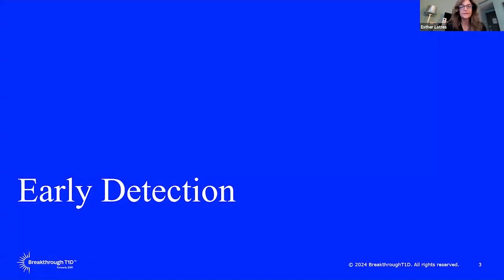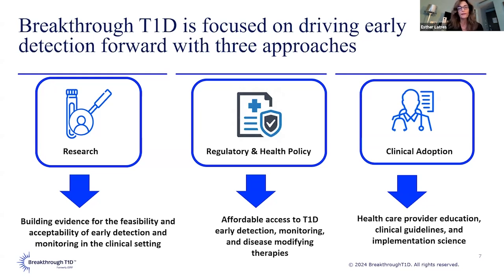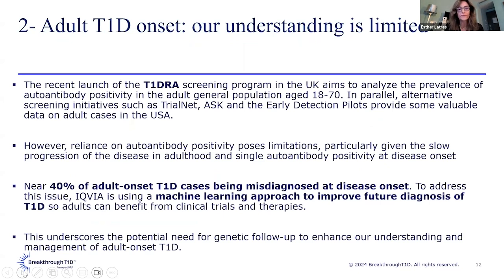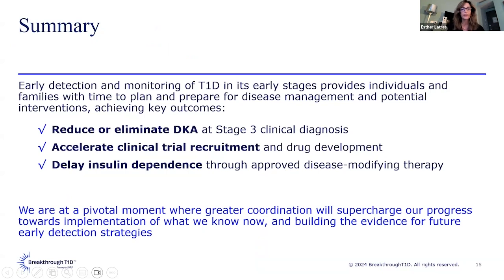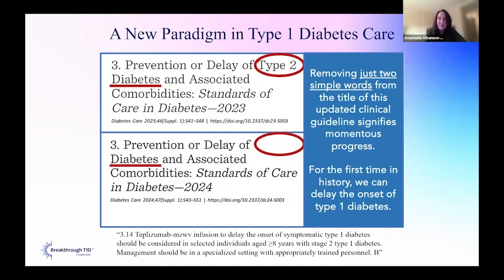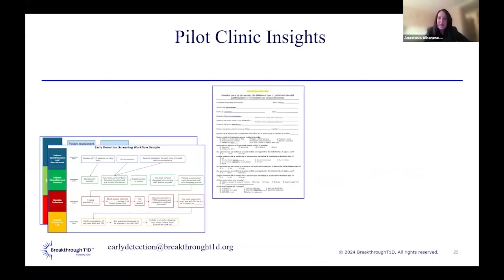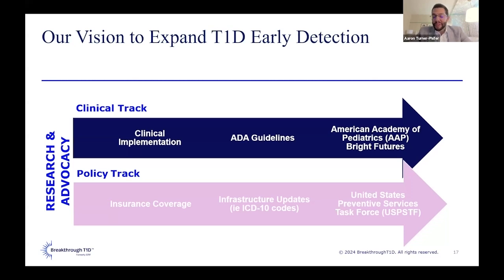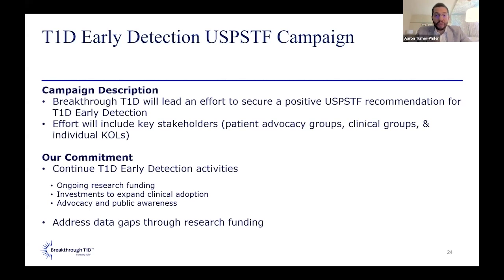Breakthrough T1D Early Detection Strategy